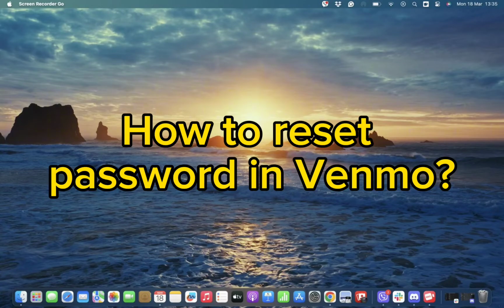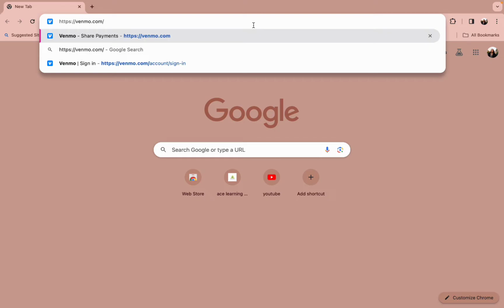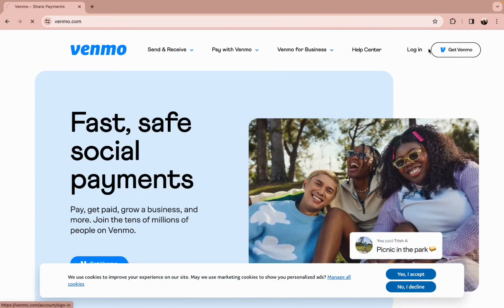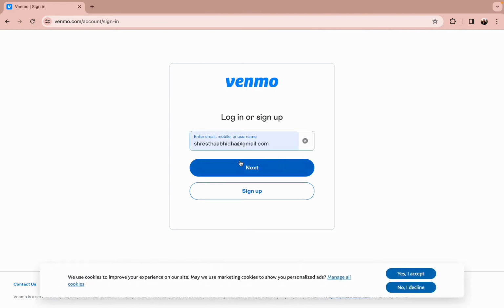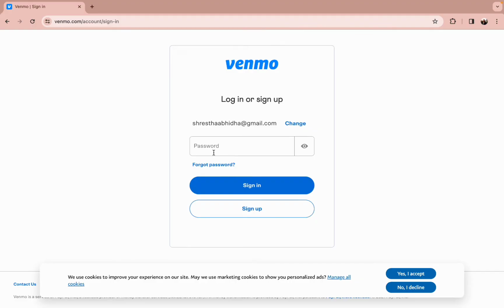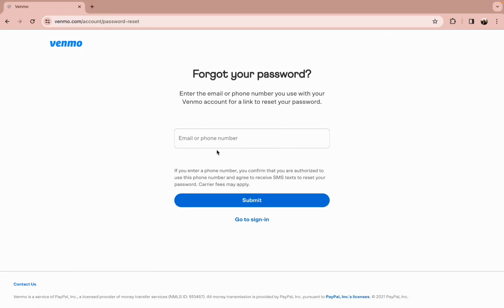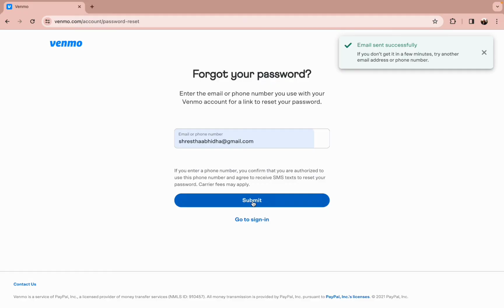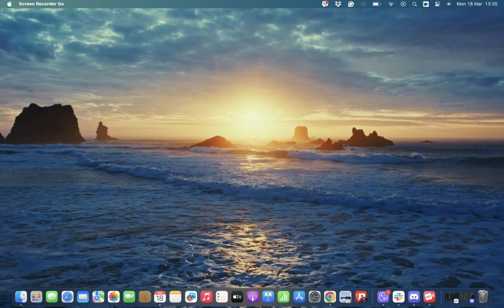How to Reset Password in Venmo? Recover Account in Venmo on Web Browser 2024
In this comprehensive tutorial, we guide you through the process of resetting your Venmo password hassle-free. Whether you've forgotten your password or suspect unauthorized access, our step-by-step guide ensures you swiftly regain control of your Venmo account.